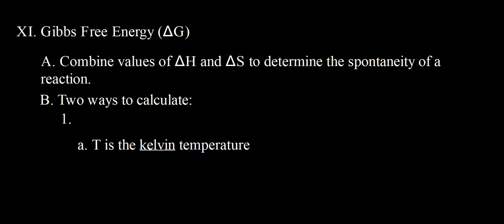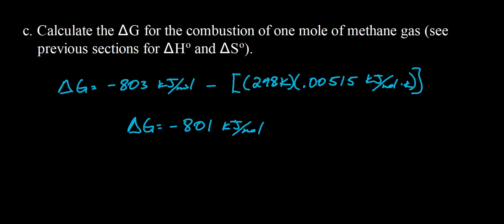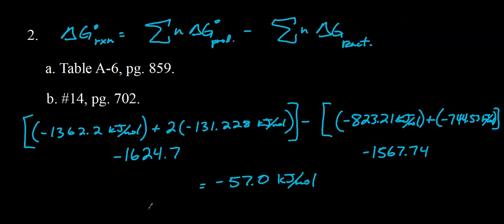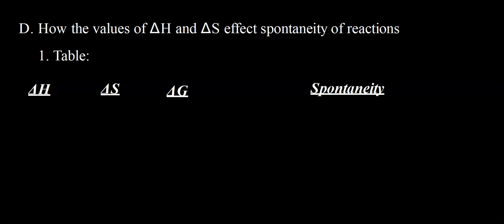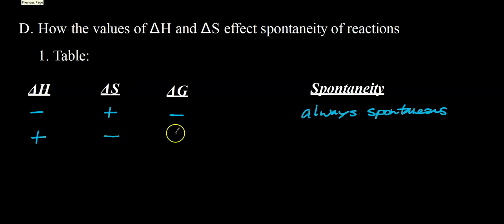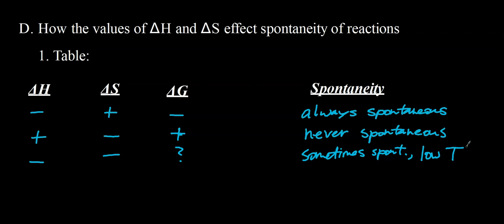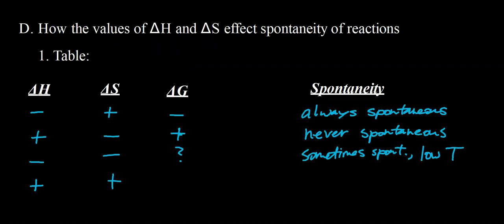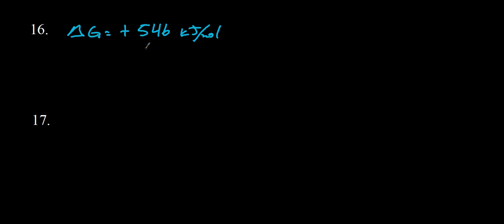Delta G Notes honors